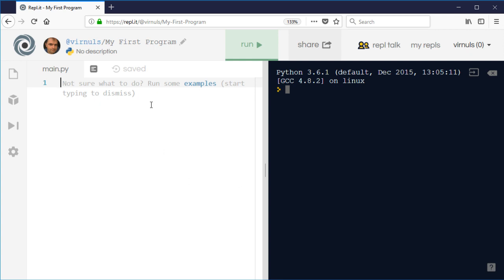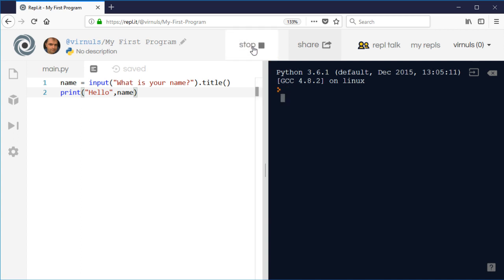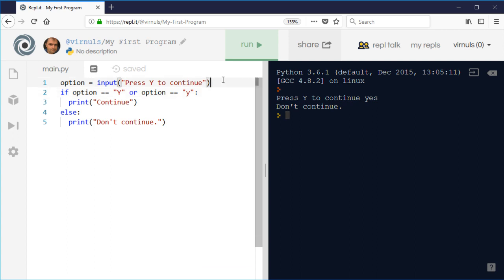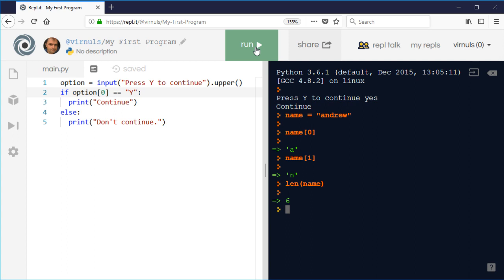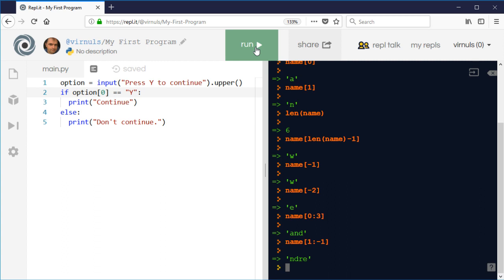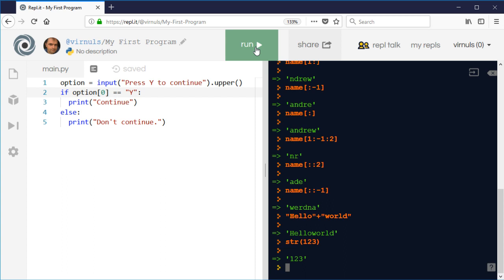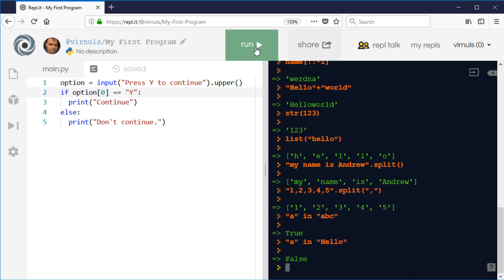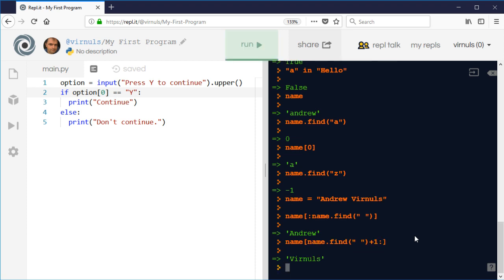Python 3 - Manipulating Text/Strings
A look at some of the keep techniques for handling text in Python, including changing case, picking our certain letters, or checking whether they contain a particular character.